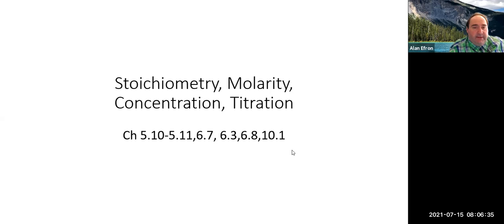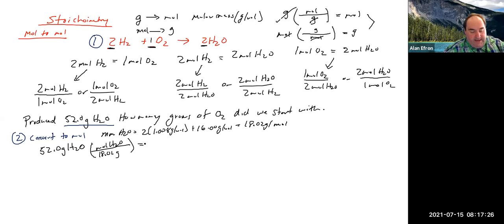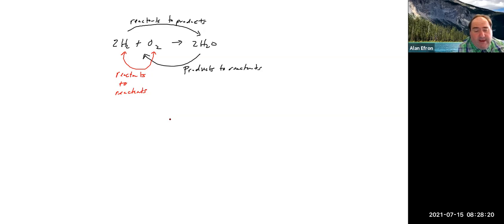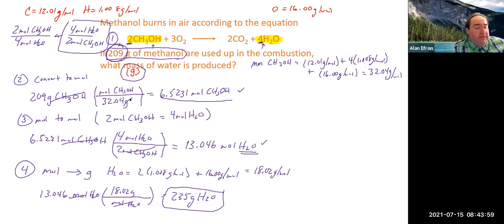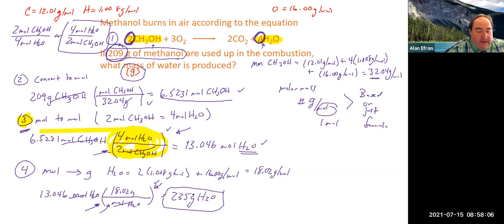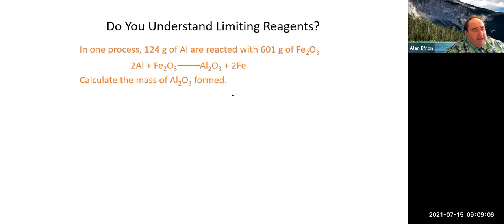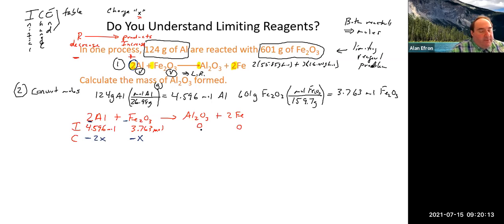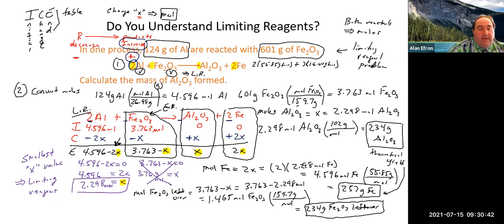Chem 200A Lecture 7/15/21 (Stoichiometry)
We lectured on stoichiometry, molarity